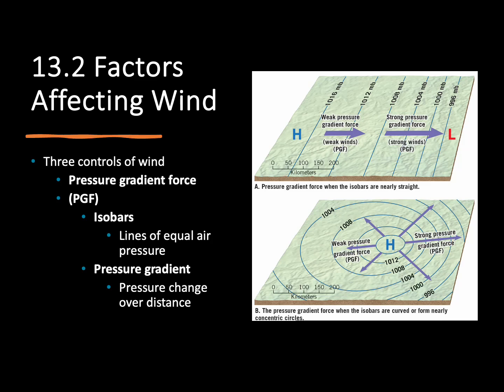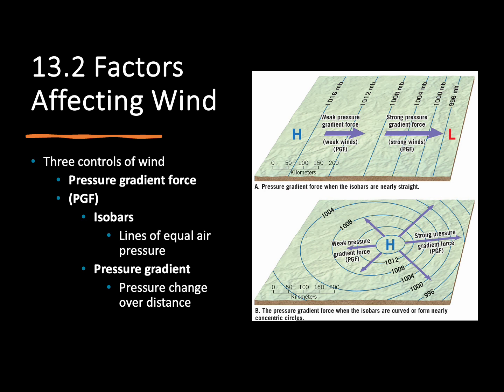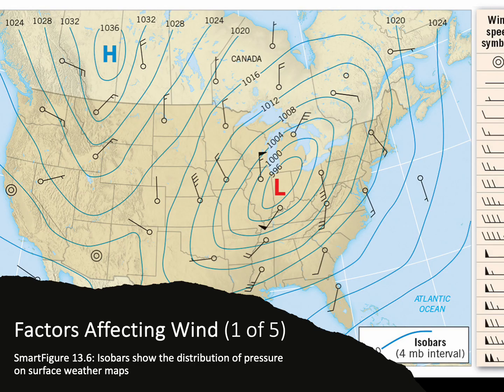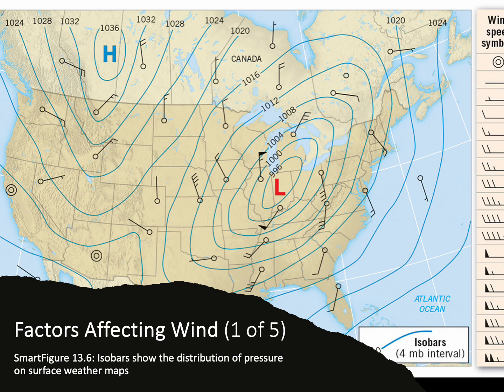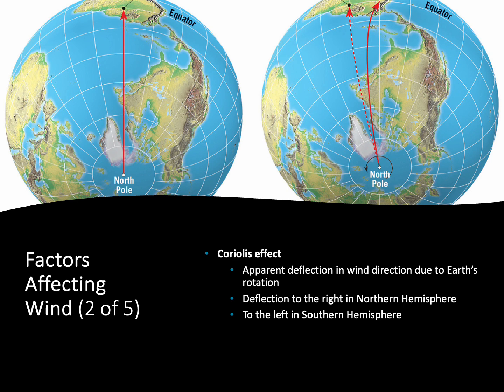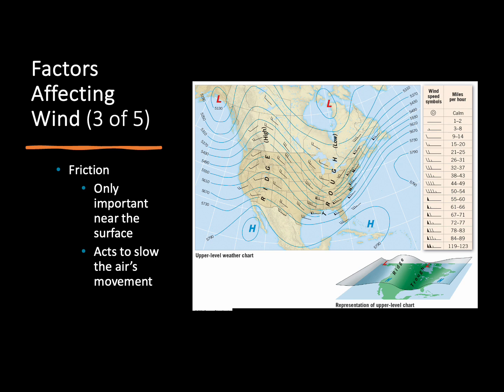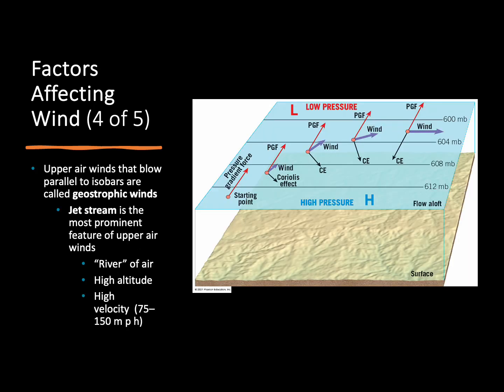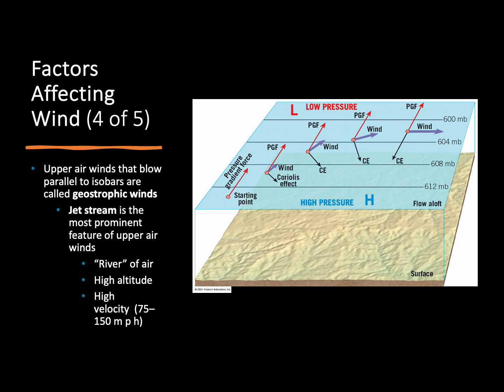Wind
13.2 Discuss the three forces that act on the atmosphere to either create or alter winds.